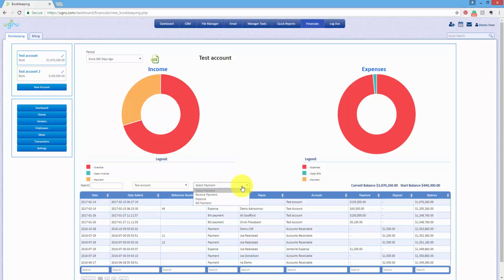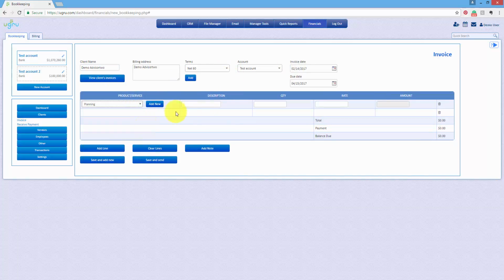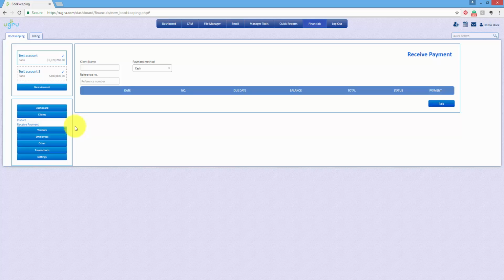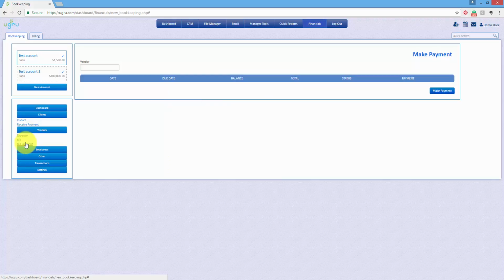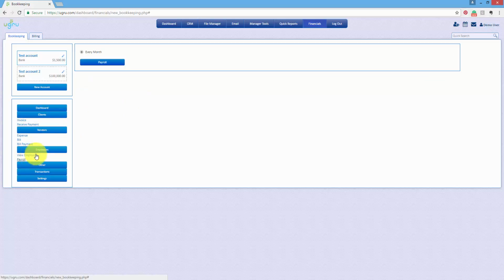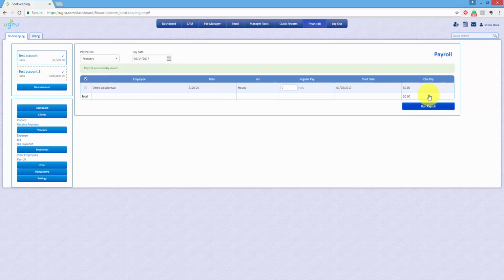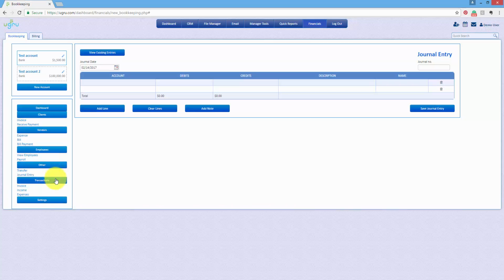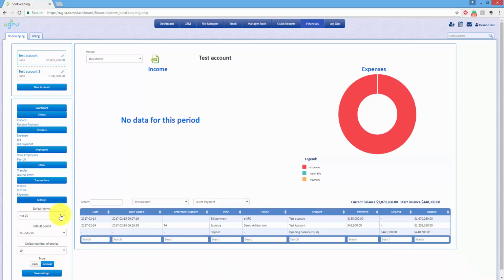How to use the full - featured accounting module in UGRU Financial CRM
Learn how to use the full - featured accounting tool integrated with UGRU Financial CRM.  It feeds the financial dashboard so you can see your organizations REAL time performance!

UGRU is the #1 Financial Practice Management Suite.